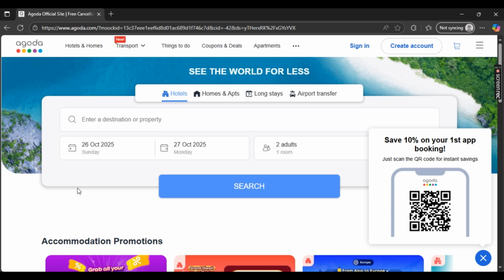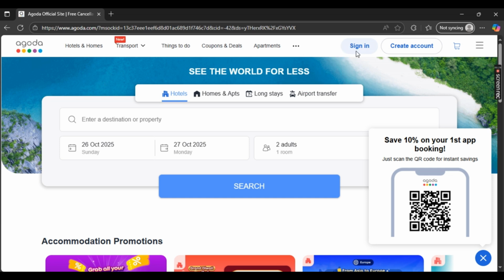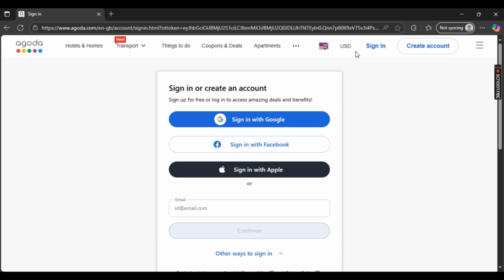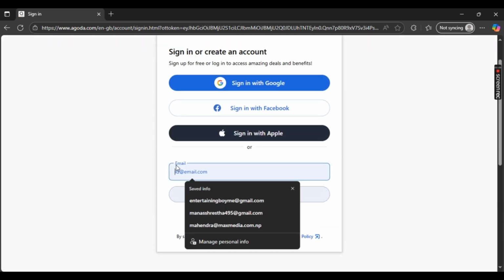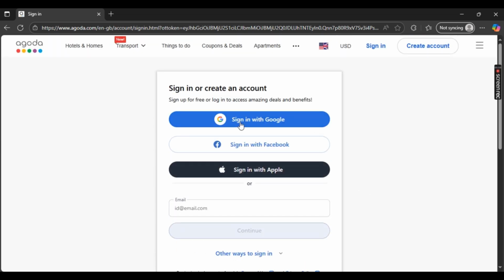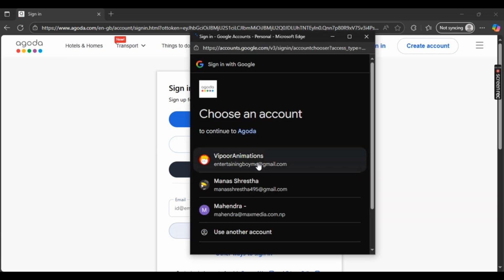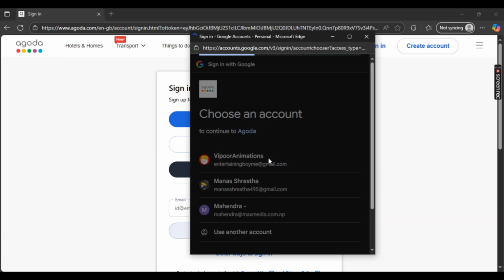How to Sign In to Agoda 2025?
🔑 Want to access your bookings or manage your travel plans? In this quick tutorial, I’ll show you how to sign in to Agoda step-by-step! 💻 Whether you’re using the Agoda app or the official website, you’ll learn how to log in using your email, Google, or Facebook account in just seconds. 🌍✨

Perfect for travelers who want instant access to bookings, exclusive member deals, and a smoother hotel search experience! 🏨💡